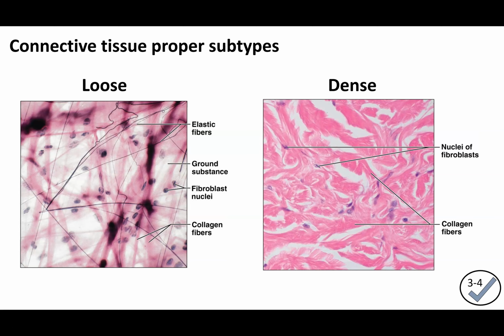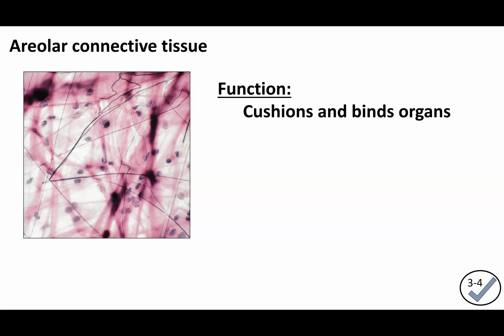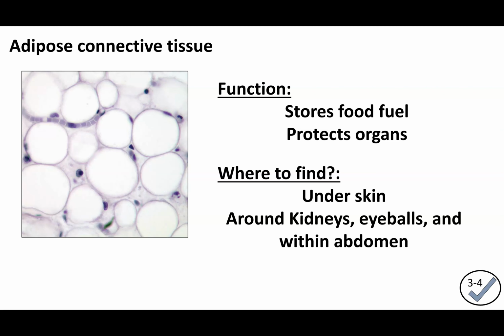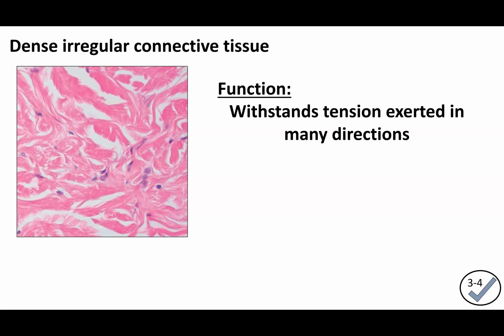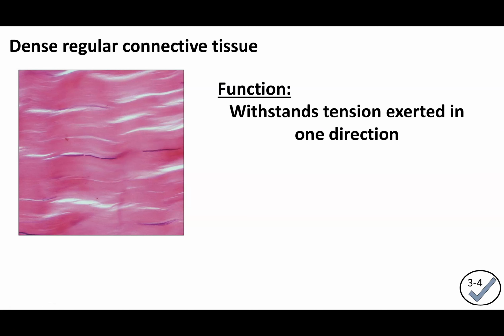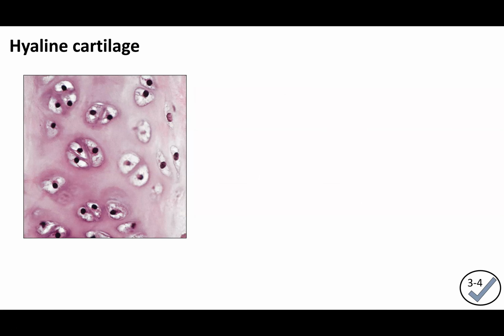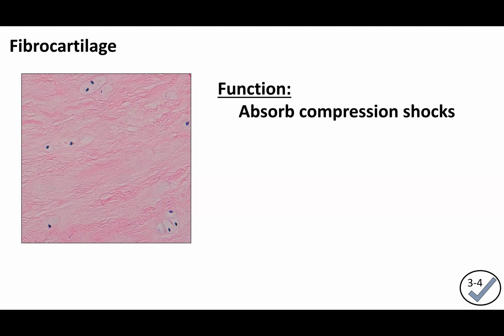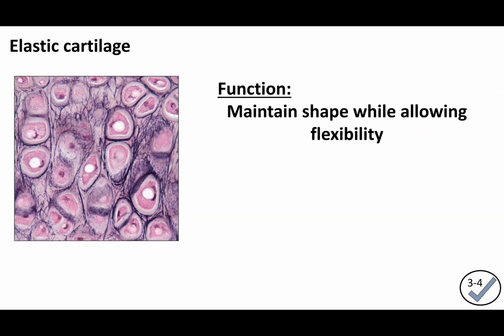3-4 Types of connective tissue